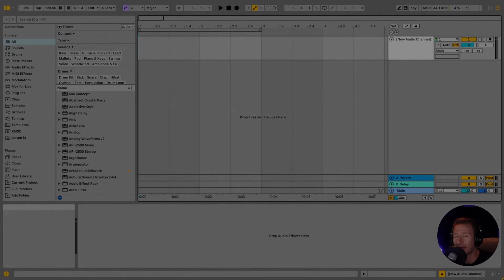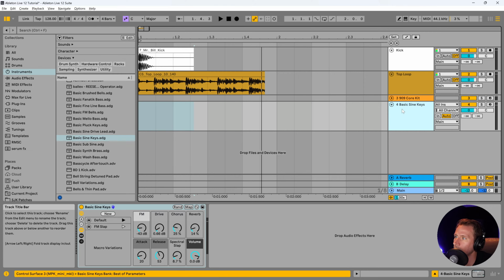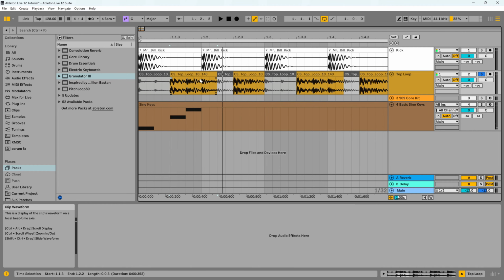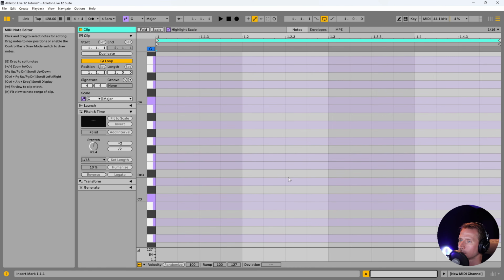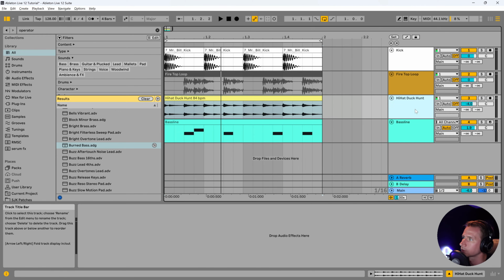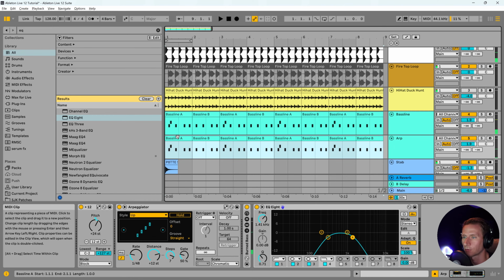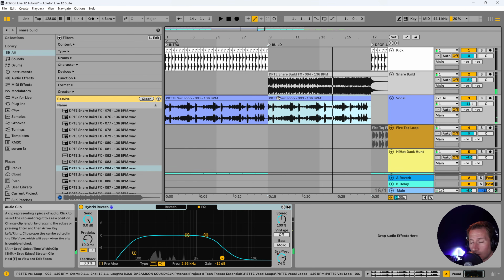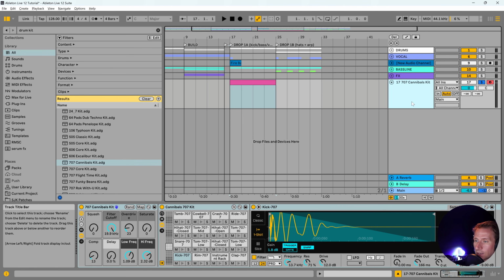How To Use Ableton Live 12 (Beginner Tutorial)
0:00 Intro
0:41 Global Settings
4:44 Arrangement & Session View
5:20 The Browser
10:26 Manipulating Audio I (1 bar loop)
12:45 Manipulating Audio II (edits & fades)
15:42 Clip View
20:41 MIDI Clips
26:25 The Mixer
28:54 Extending Loop to 8 Bars
30:28 Audio Effects I
32:35 Audio Effects II
33:27 MIDI Effects
35:48 Track Arrangement (thinking high level)
37:11 Track Intro
40:36 Track Build & Automation Clips
45:57 Additional Tips
49:30 Outro